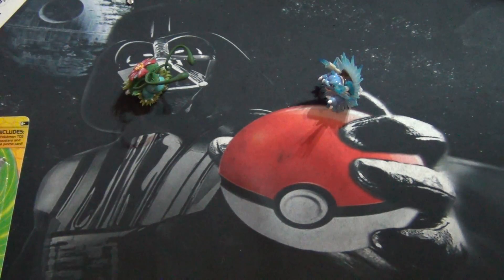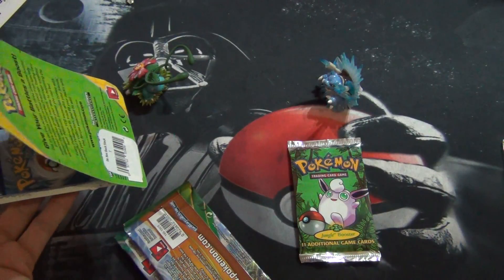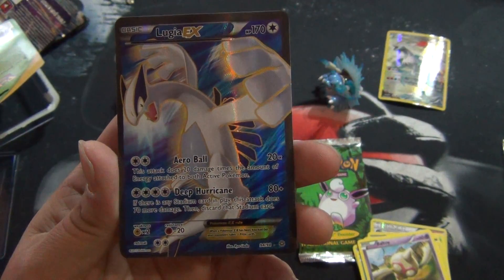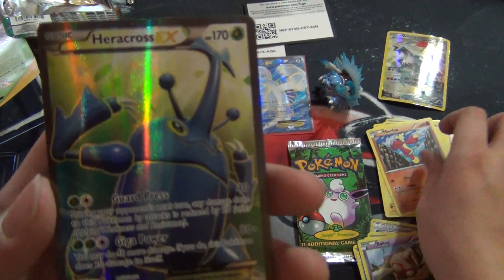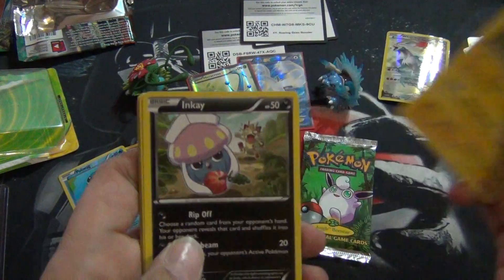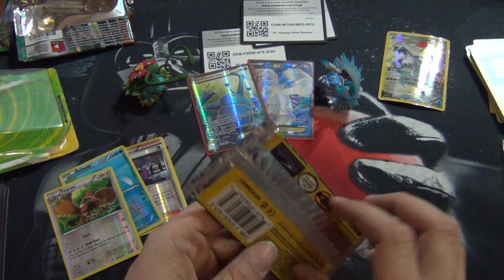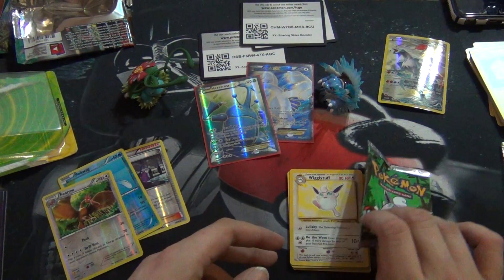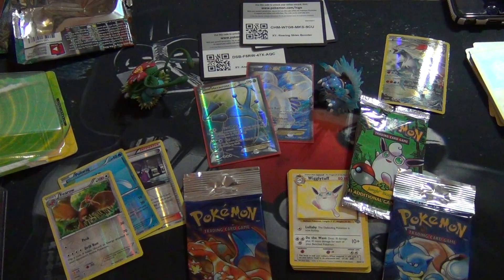Opening a Jungle booster pack!! and few extra packs!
Jungle booster pack and three random X and Y boosters! Got my nostalgia on!